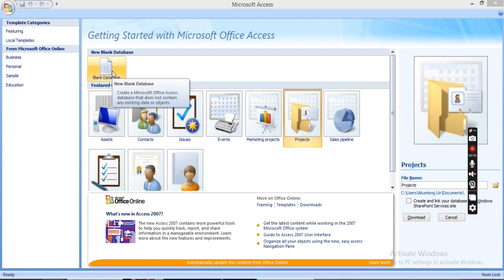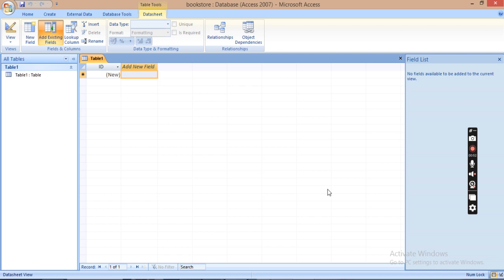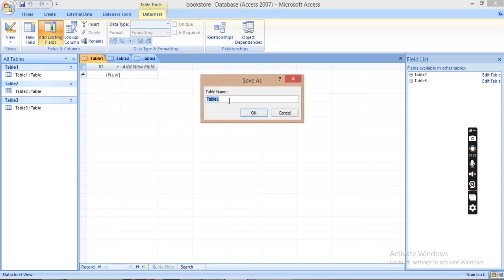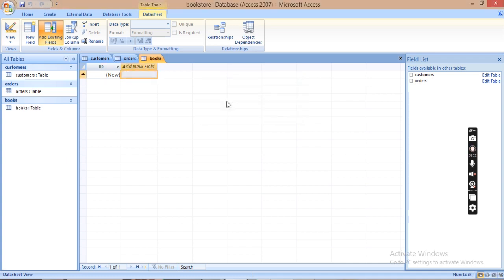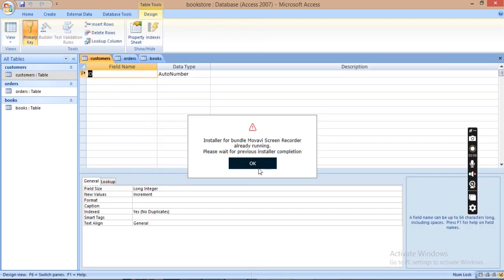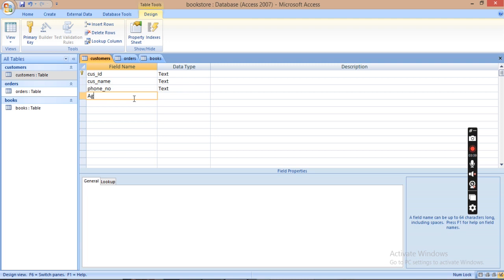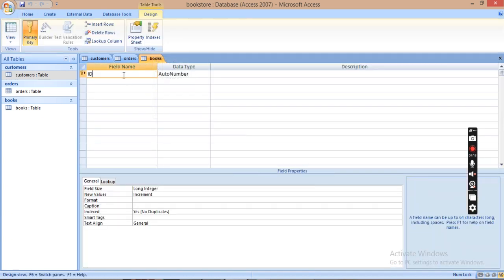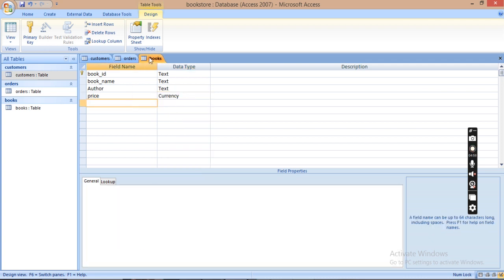Microsoft Access(Book Store) Part1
This video is for the class purpose